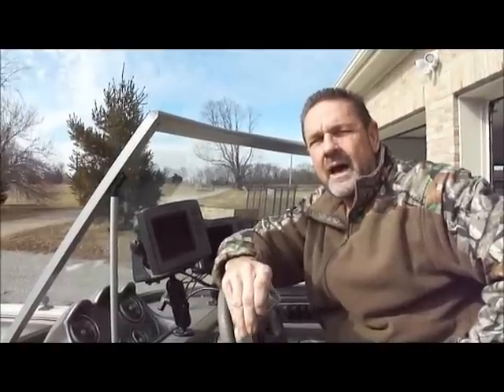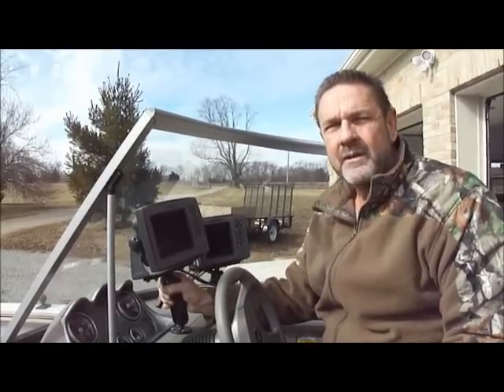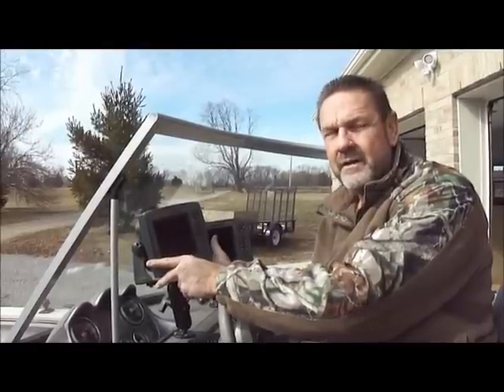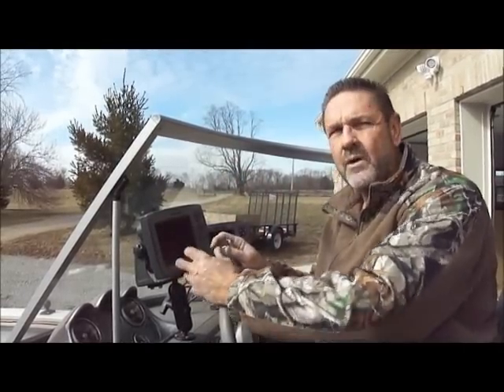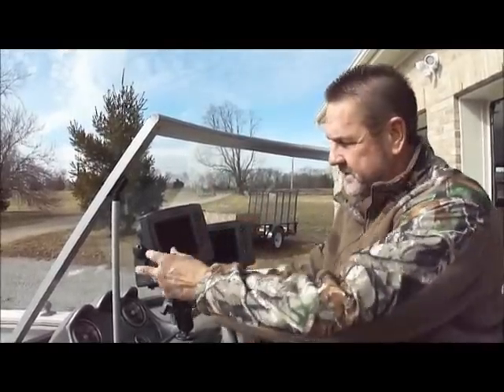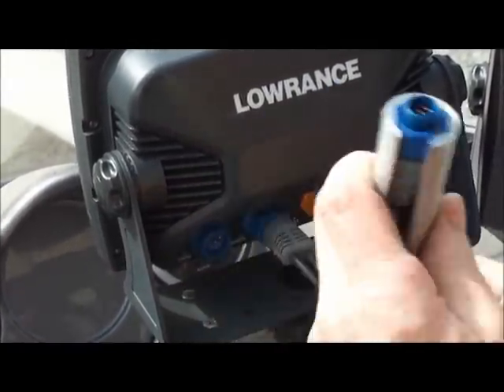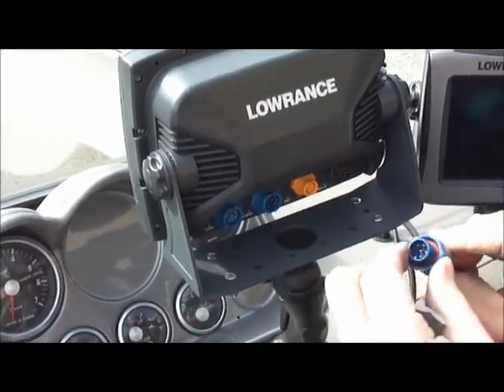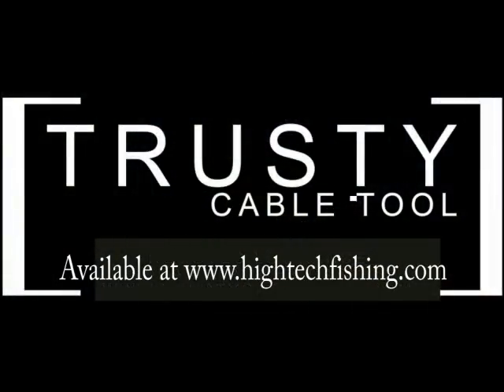Trusty Cable Tool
Lowrance cable connection remover